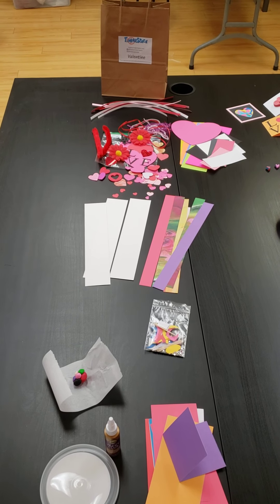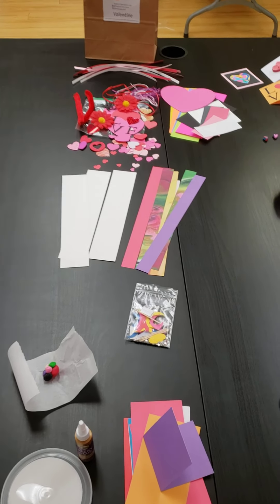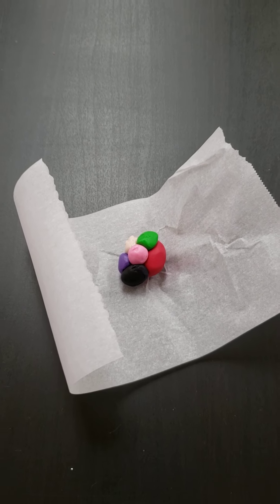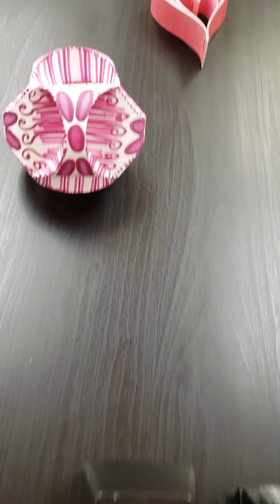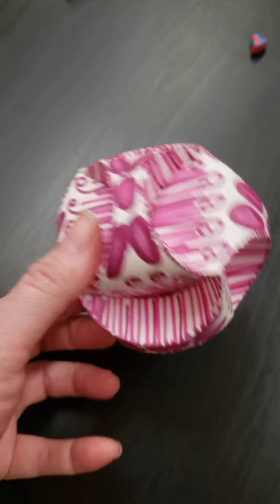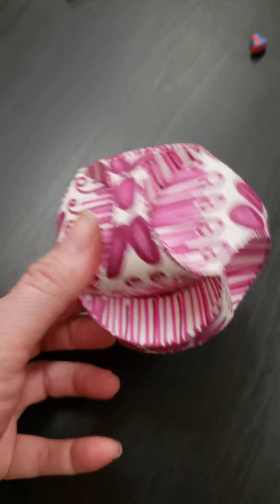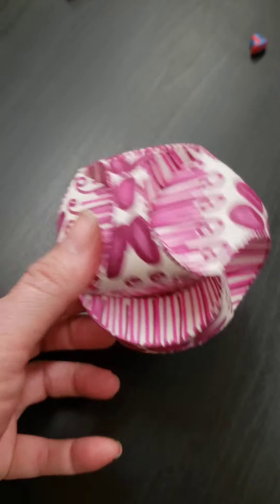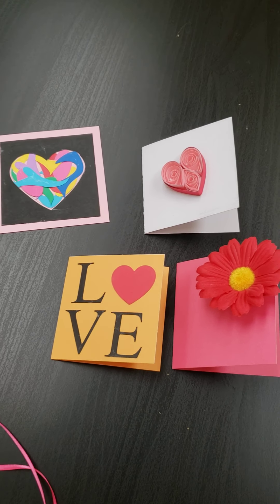Valentine Deluxe TinkerKit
It is time to spread some love. Make old-fashioned valentine cards to say I Love You to your family, friends, and neighbors. The paper globes and paper heart door hangers can decorate your own space or be left as a special message on someone else’s door. Find places to leave these sweet polymer clay hearts to give a secret surprise for those you love. This video takes you through your supplies and shows examples of valentine crafts you can make. for more information.